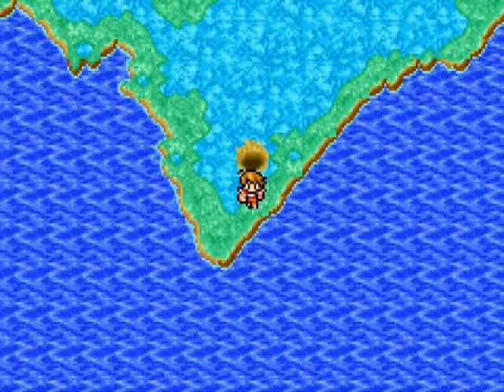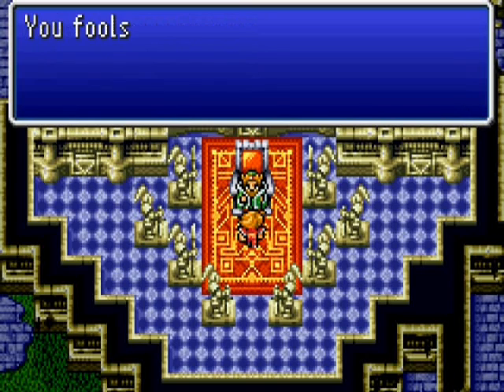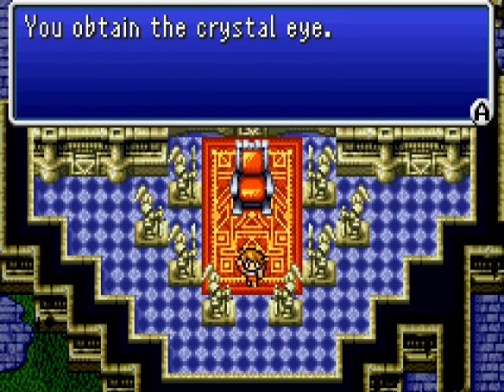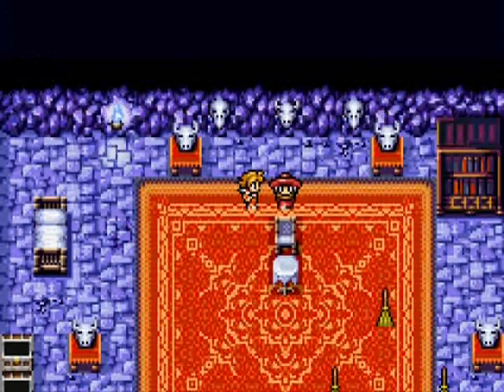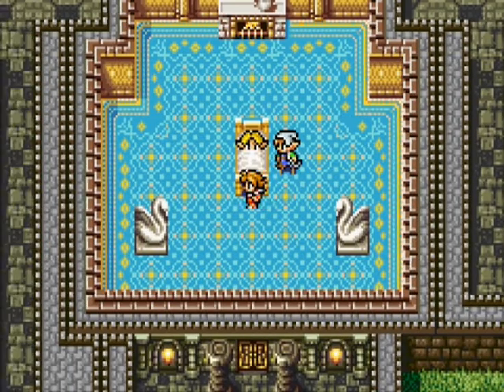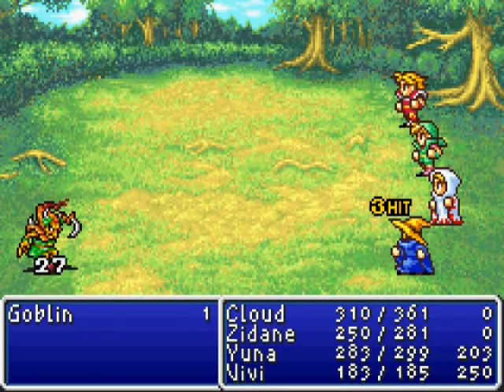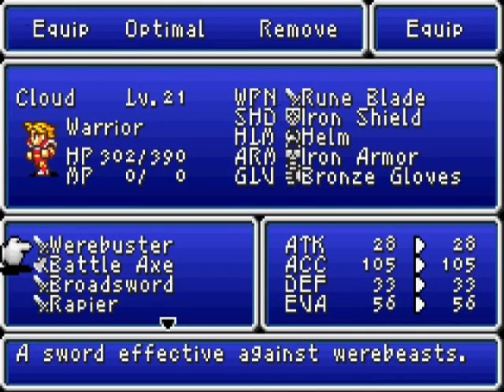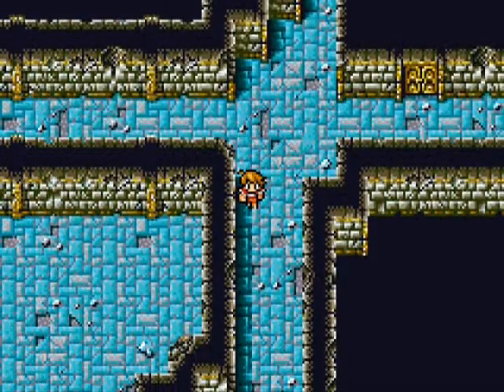Let's Play Final Fantasy #07: I Found The Key!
In this episode, we finally find the Crystal Eye, then the Jolt Potion, then, at long last, the MYSTIC KEY!!!